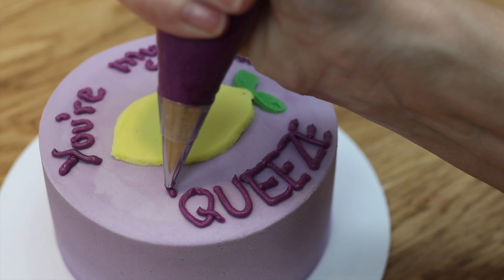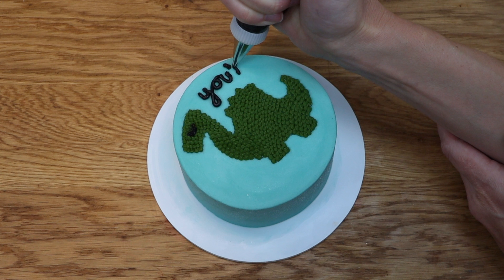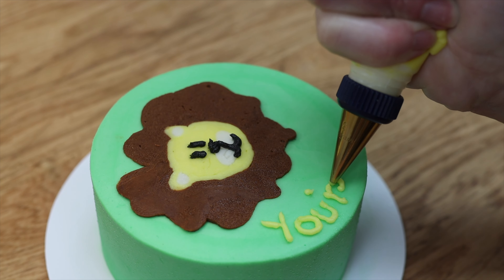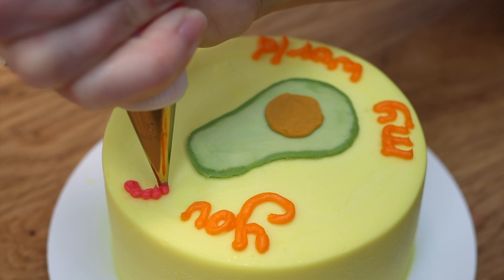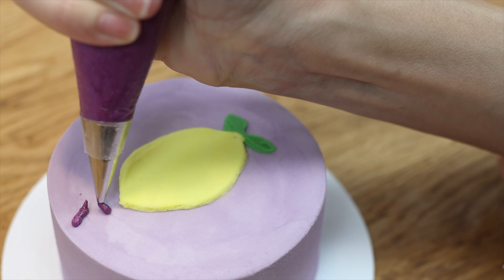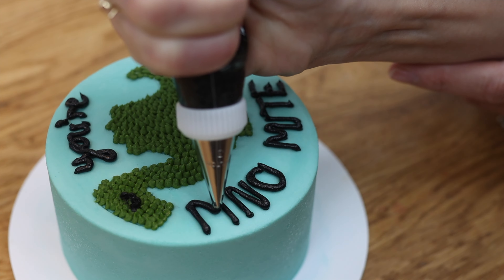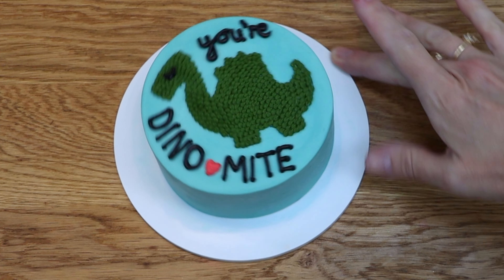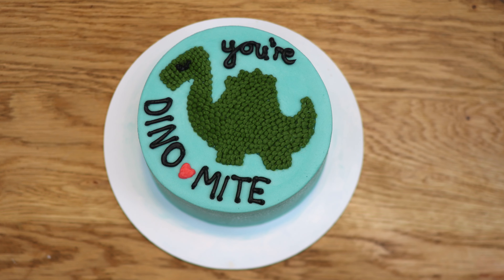12 Tips for Writing on Cakes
Writing messages on cakes can be tricky but with these 12 tips, use frosting or icing to create beautiful messages every time!

*SAY HI!